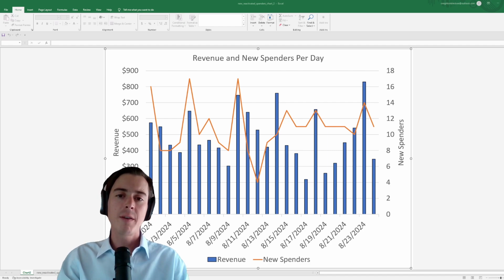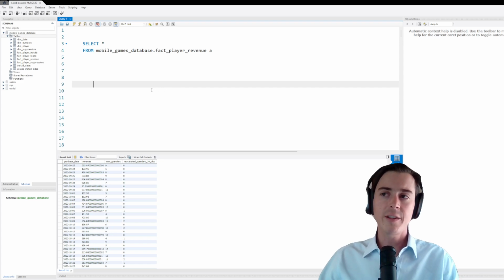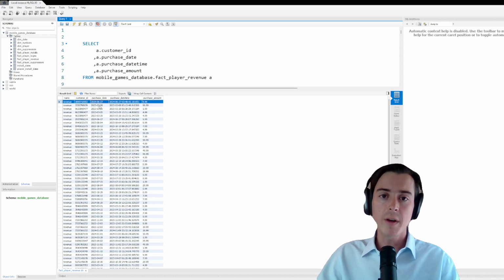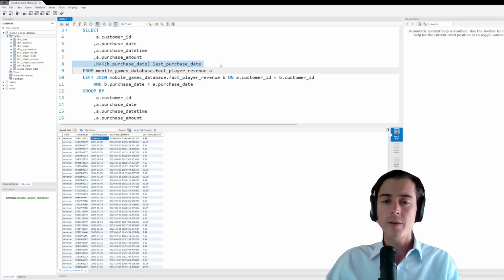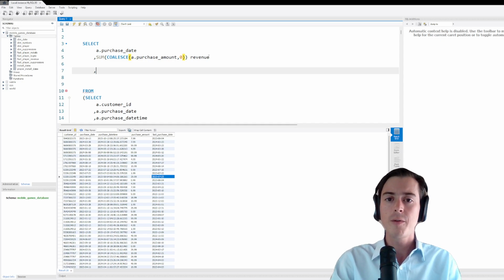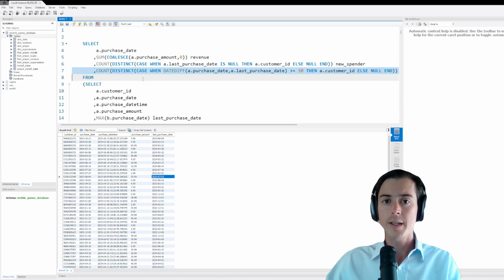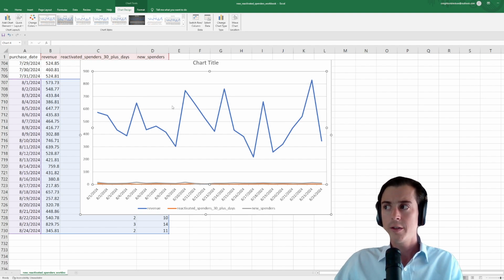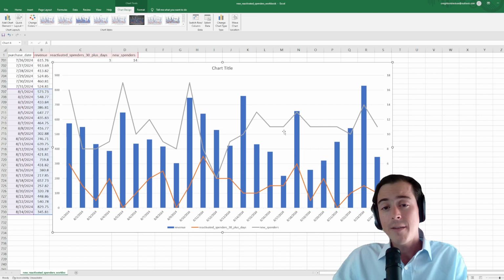Master SQL for Identifying New and Reactivated Spenders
In this comprehensive guide, we delve into the world of Structured Query Language (SQL) to help you identify both new and reactivated customers.

You'll learn how to craft SQL queries that not only analyze customer data but also highlight spending patterns and trends. We’ll cover essential techniques to segment your audience, enabling targeted marketing efforts that can significantly increase your revenue. Whether you’re a beginner looking to grasp the basics or an experienced marketer aiming to refine your skills, this video offers valuable insights for everyone.

Key topics include:
- Understanding the significance of new and reactivated spenders
- Writing SQL queries to extract meaningful insights from your sales data
- Techniques for analyzing customer behavior and spending habits
- Strategies to leverage SQL findings for effective marketing campaigns

Don't miss out on the opportunity to enhance your sales approach with data-driven insights! Watch now and take the first step towards mastering SQL for sales success.